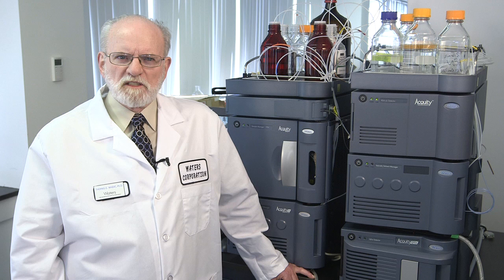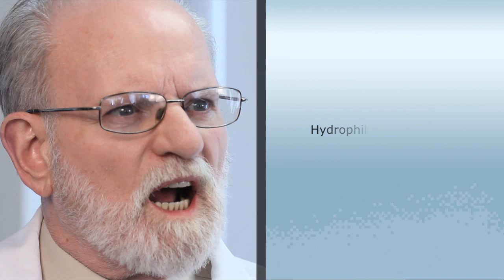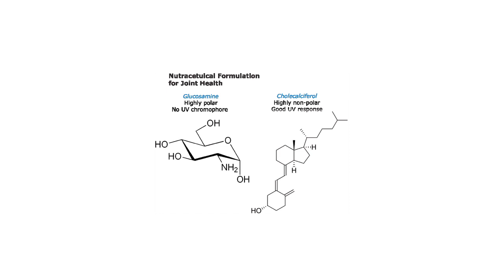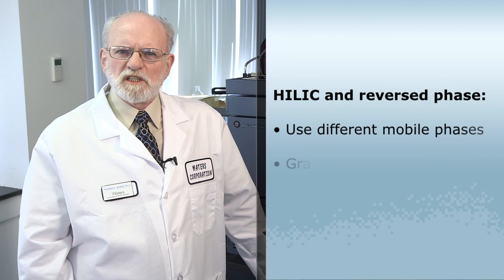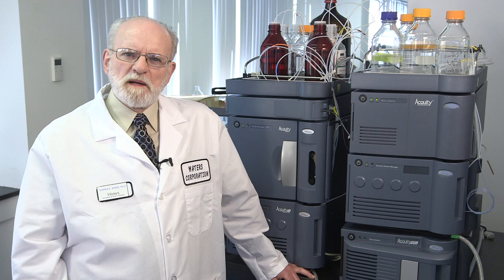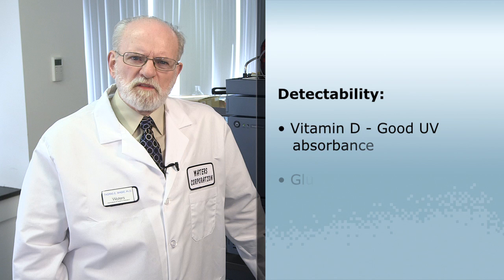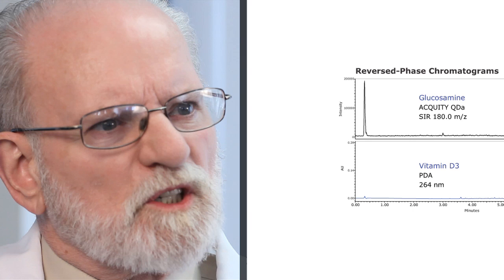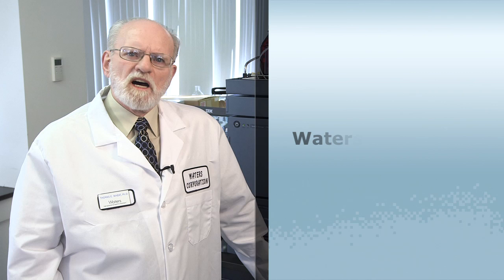Using HILIC and RP-LC together to Analyze Polar and Non-Polar Compounds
Dr. Tom Wheat discusses how to use both reversed-phase LC and HILIC modes on the ACQUITY UPLC H-Class System. He also addresses how the ACQUITY QDA Detector enables use of both UV and mass to monitor components with different responses.